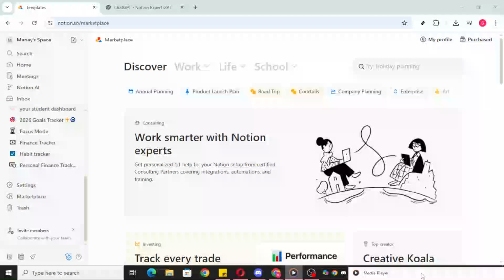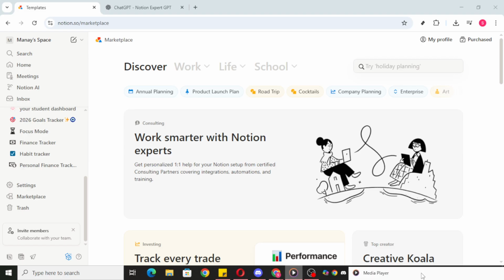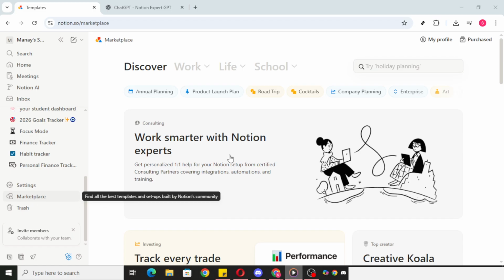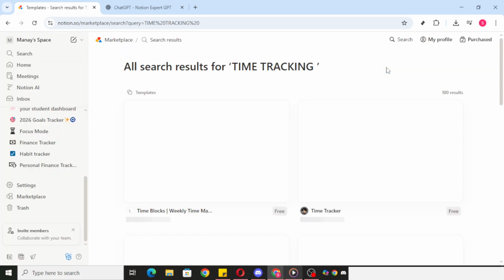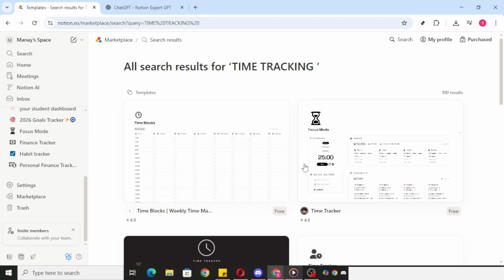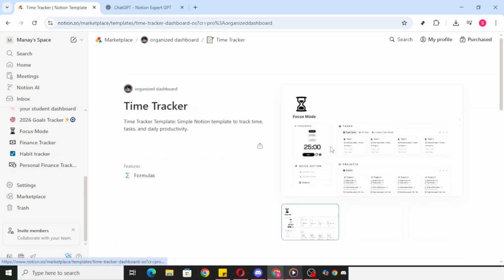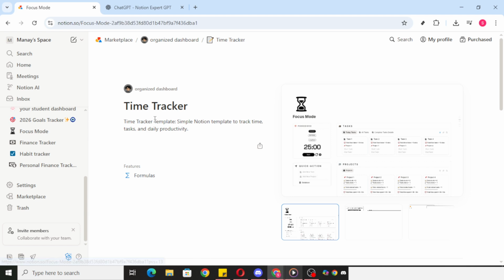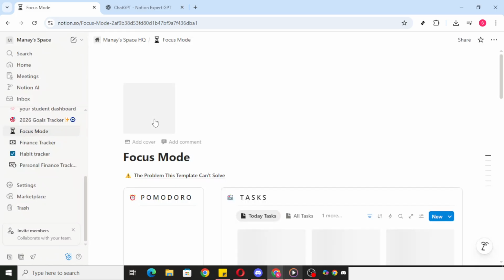How to use Notion for Time Tracking (full guide)